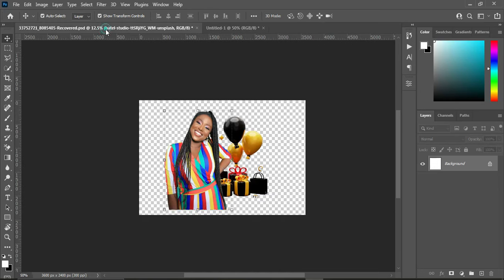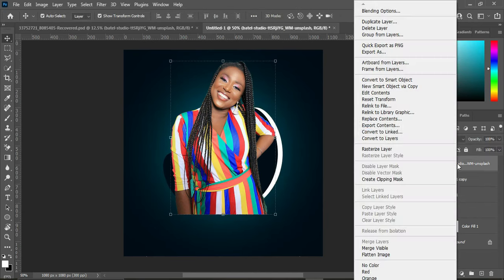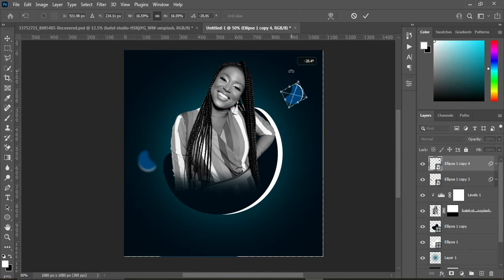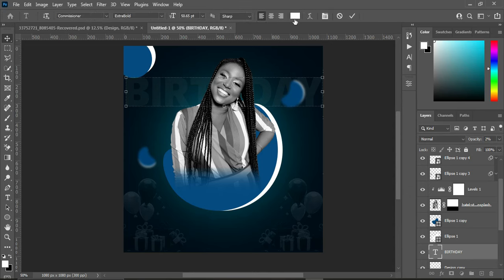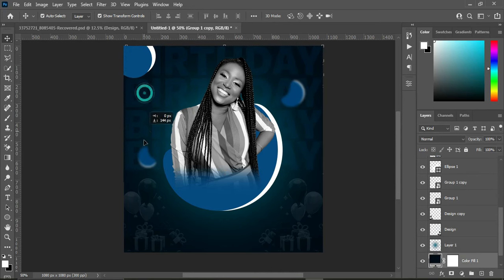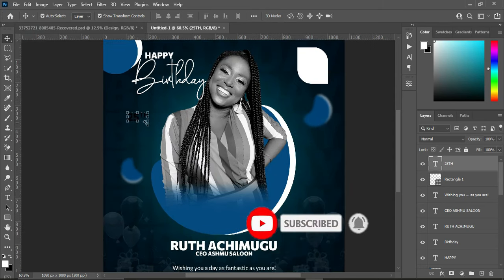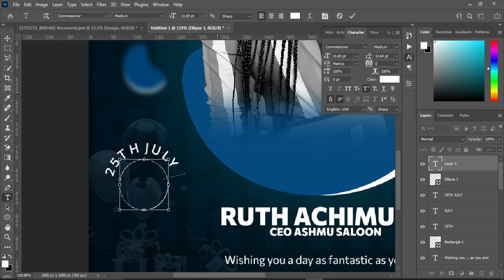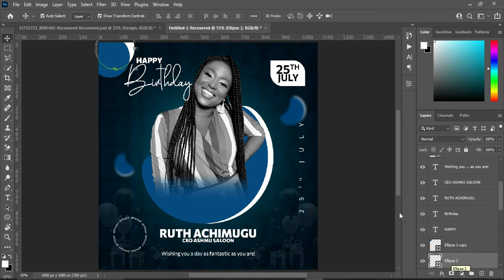Birthday Flyer, How To Design Birthday Flyer in Photoshop, How To Design Birthday Card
In this tutorial you will learn how to design a birthday flyer in photoshop tutorial.

Fonts Used:
Commissioner, Austen Pen